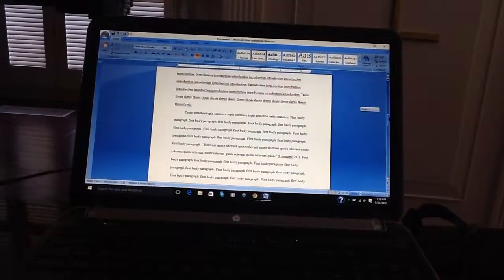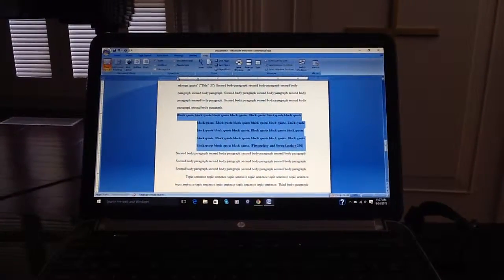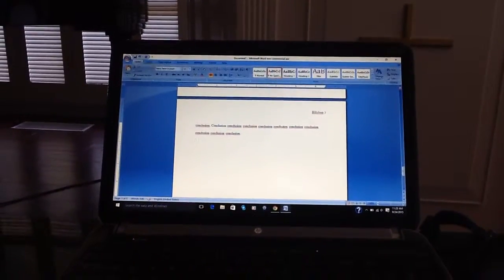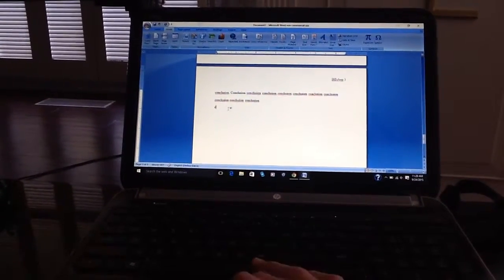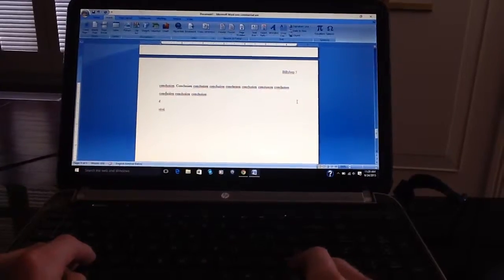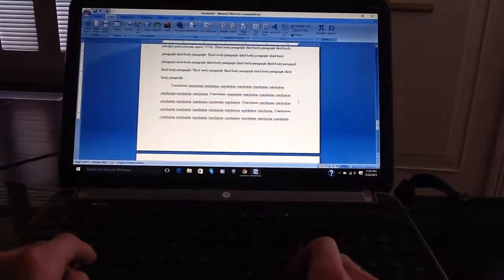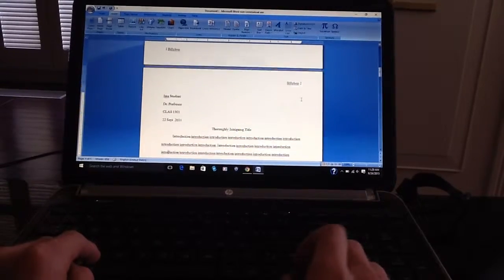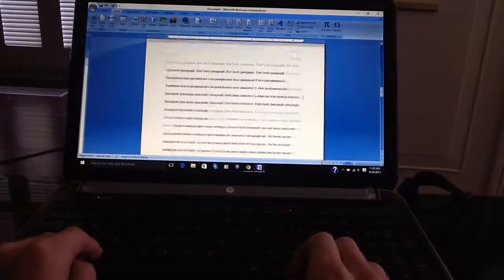Different First Page Header, Margins, and Symbols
This is a three part tutorial video which instructs how to (1) have a different first page header or footer,  (2) how to custom margins for a SPECIFIC section of an essay without using the presets of Microsoft, and (3) how to select symbols for writing in different languages. All of this is done on Word 07, but the same can be applied to Word 10.